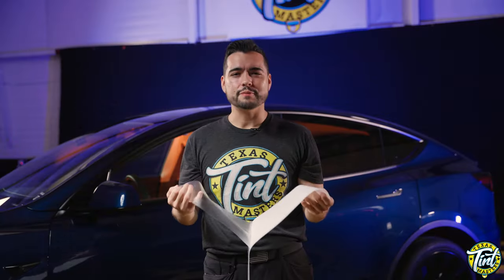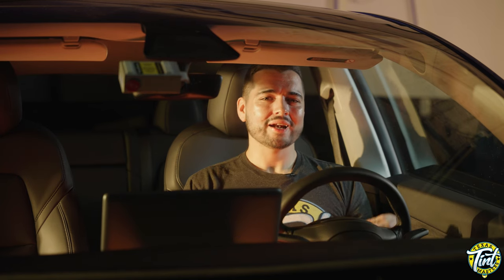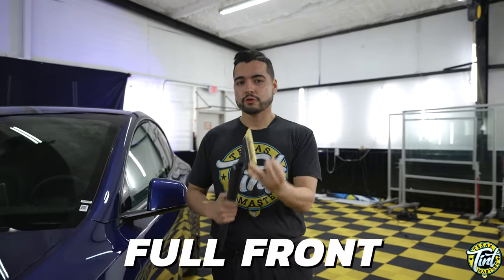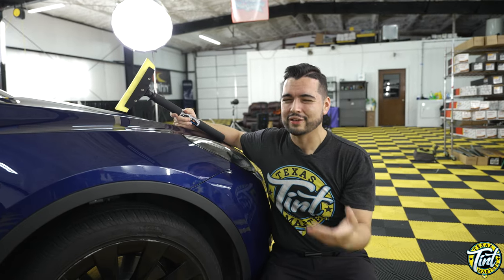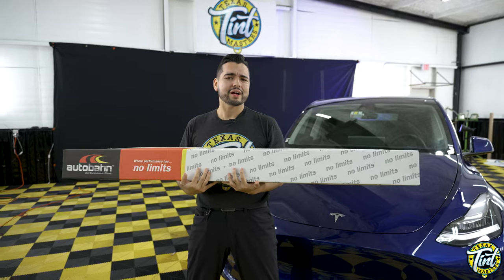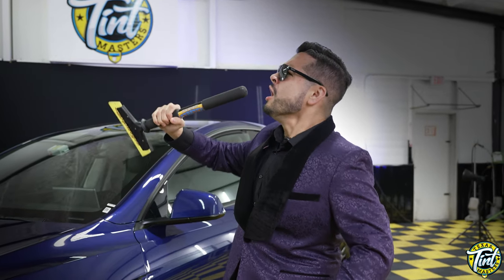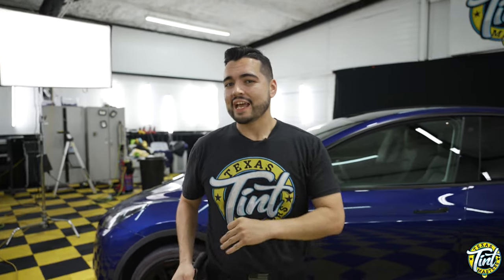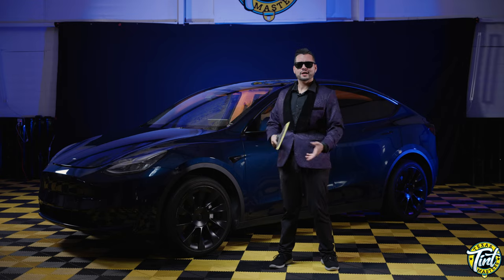What You Need to Know About Clear Bra And Paint Protection Film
What is Paint Protection Film and Clear Bra?
Paint Protection Film (PPF), also known as Clear Bra is a transparent, thin layer of thermoplastic urethane that is applied to the painted surfaces of a vehicle to protect them from various types of damage.

The TOP 4 Reasons Why People Buy Paint Protection Film and Clear Bra:
• Protects against rock chips and scratches: Paint Protection Film is an excellent way to protect your vehicle's paint job from debris that can cause scratches and chips. These types of damage can be expensive to repair, but PPF can prevent them from happening in the first place.

• Resists UV damage: The sun's UV rays can fade your vehicle's paint over time. Paint Protection Film is  designed to resist the effects of UV rays and prevent fading.

• Easy maintenance: Paint Protection Films  is easy to clean and maintain, as it can be washed just like your vehicle's paint. It also maintains its clarity and appearance over time.
Preserves resale value: Paint Protection Film can help preserve your vehicle's resale value by protecting its paint job from damage. A well-maintained paint job can make a difference in its resale value, and Paint Protection Film and Clear Bra can help ensure that your vehicle looks its best.

The lifetime of Paint Protection Film and Clear Bra can vary depending on factors such as the quality of the film, the type of environment the vehicle is exposed to, and how well the film is maintained. Generally, a high-quality Paint Protection Film and Clear Bra can last anywhere from five to ten years, or even longer in some cases. However, it is essential to note that the lifespan of Paint Protection Film and Clear Bra can be reduced if it is exposed to extreme environmental conditions, such as high heat, extreme cold, or harsh chemicals. Regular maintenance, such as washing and waxing, can also help prolong the lifespan of Paint Protection Film and Clear Bra.

TOP 3 Common Packages of Paint Protection Film and Clear Bra:
Paint Protection Film and Clear Bra packages typically vary depending on the extent of coverage and the areas of the vehicle that are protected. Here are short descriptions of the most common Paint Protection Film and Clear Bra  packages:

• Full Front PPF Package: This Paint Protection Film and Clear Bra  package covers the entire front of the vehicle, including the hood, fenders, bumper, and side mirrors. It provides complete protection for the most vulnerable areas of the vehicle that are most susceptible to damage from rocks, debris, and bugs.

• Partial Front PPF: This Paint Protection Film and Clear Bra  package covers the most vulnerable areas of the vehicle's front, such as the hood, fenders, and bumper, but may not include side mirrors or other areas. It provides a good balance of protection and cost-effectiveness.

• Full Vehicle Coverage: This Paint Protection Film and Clear Bra  package covers the entire vehicle, including the hood, fenders, bumper, doors, roof, and trunk. It provides complete protection against all types of damage, including scratches, dings, and chips, and is ideal for those who want to preserve their vehicle's appearance and resale value over the long term.

Ultimately, the best Paint Protection Film and Clear Bra package for your vehicle will depend on your individual needs, budget, and priorities.

In summary, getting Paint Protection Film and Clear Bra from Texas Tint Masters is a smart investment for anyone who wants to protect their vehicle's paint job and preserve its resale value. With a variety of packages to choose from, including full front coverage, partial front coverage, and full vehicle coverage, Texas Tint Masters can provide customized solutions to meet each customer's individual needs and preferences. Their high-quality Paint Protection Film and Clear Bra materials and professional installation ensure that your vehicle will be protected against rock chips, scratches, and UV damage, while also maintaining a sleek and polished appearance. Choosing Texas Tint Masters for your Paint Protection Film and Clear Bra needs is a great addition to your vehicle and a wise investment in its long-term protection and value.